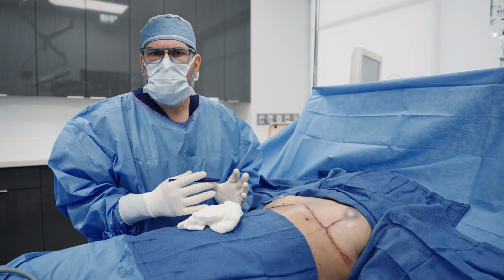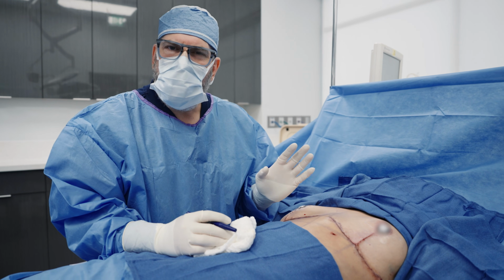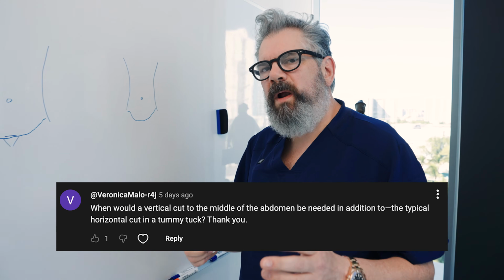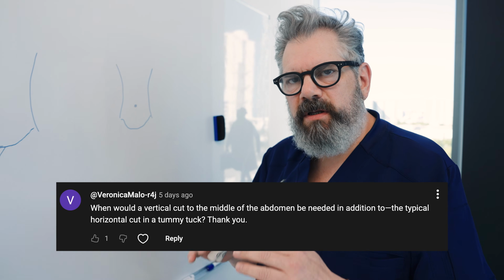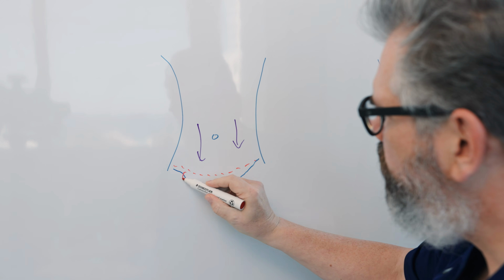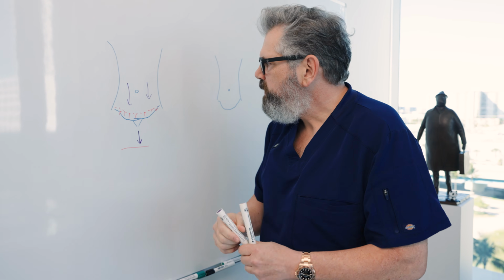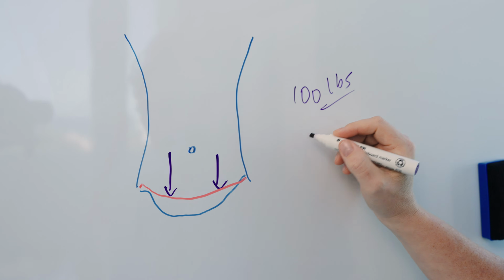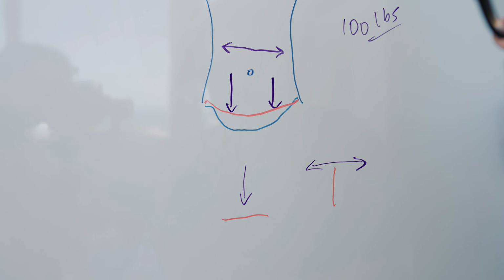Fat Grafting to the Breast: The Different Types of Fat & Which FAT Works Best?